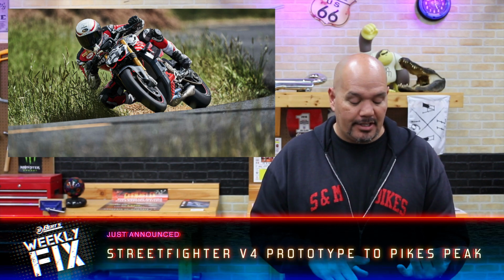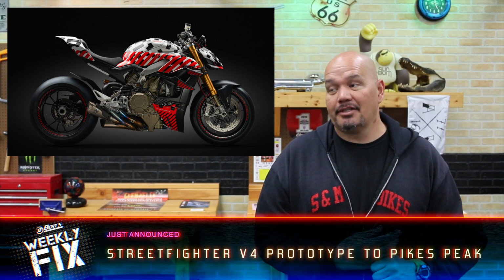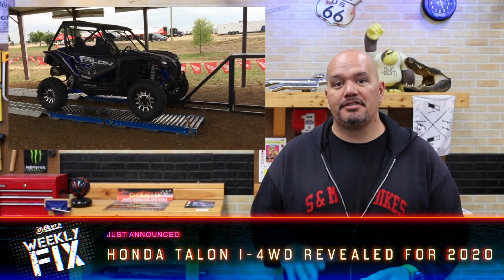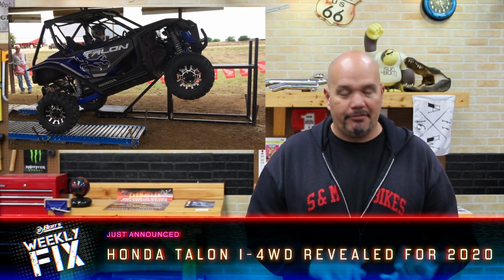Kawasaki Teases All New Side X Side for 2020, New Kawasaki Dirt Bike Line Up, & More!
🍿Watch EVERY WEEK for the latest power sports news, events, announcements, giveaways, and more!

🔥This week on the Weekly Fix🔥

❤️ Your support helps us continue to make these videos for you! We love the power sports industry and making these videos.